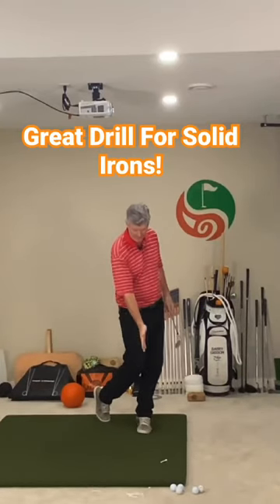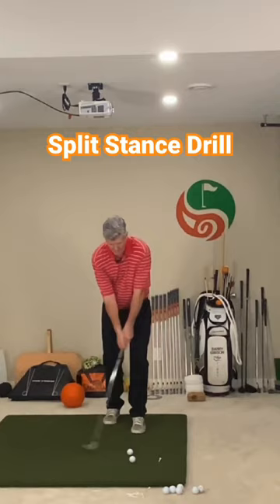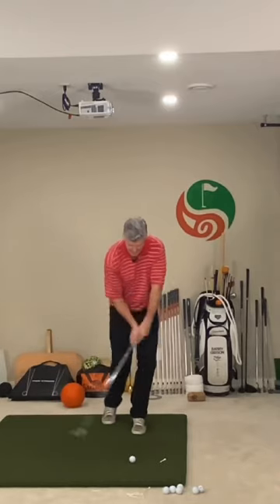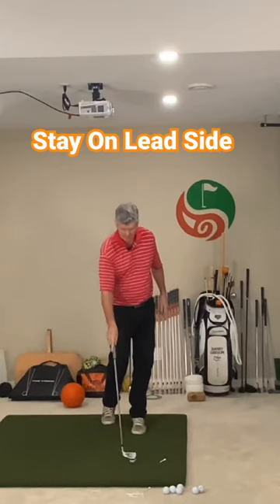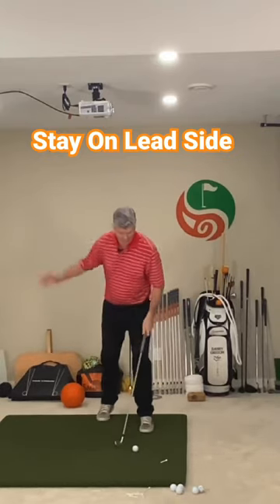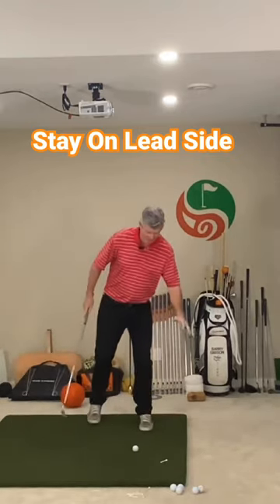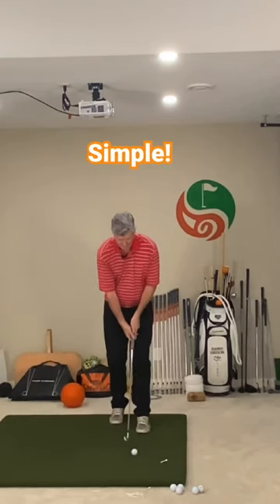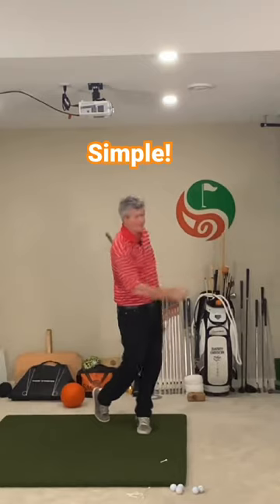Simple effective drill for more consistently solid iron shots!